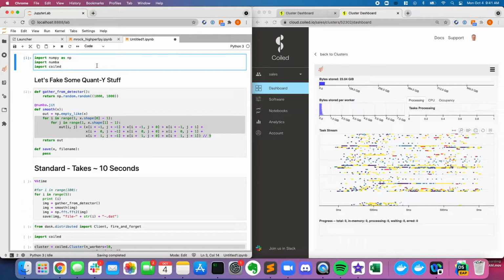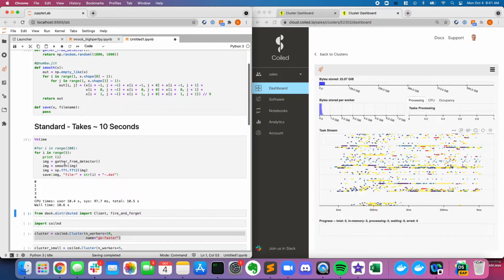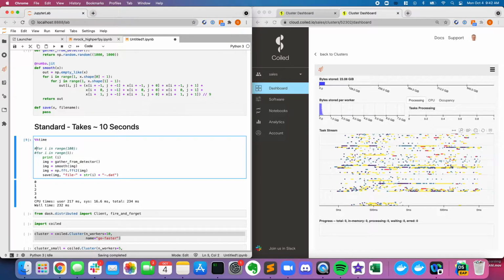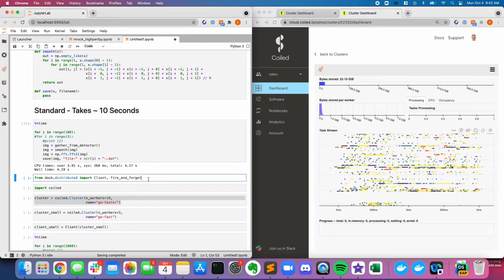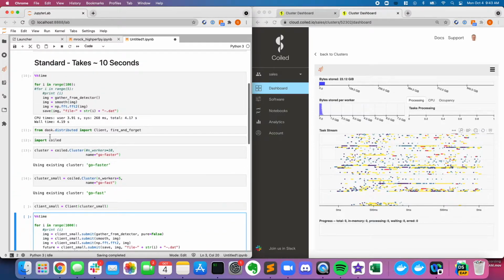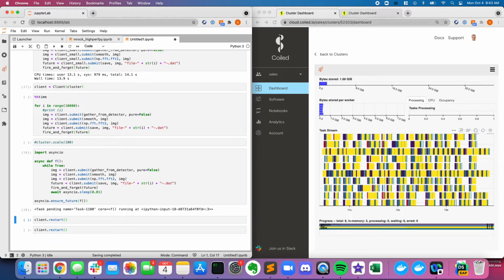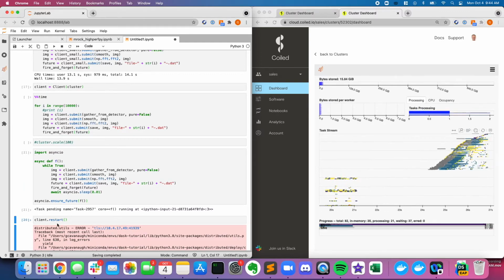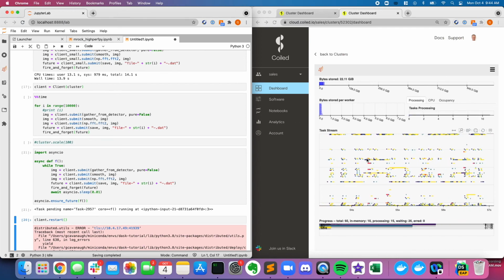Making Python Fast With Numba & Dask (Quick Example)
Let's make Python go fast.

1. Start with a (fake) signals processing workload using numpy on my laptop that takes ~10 seconds
2. 20X the data but run it in 5 seconds by changing one line of code with numba
3. 10X the data while still running in ~10 seconds with a dask cluster using just a few lines of code
4. Go really big. Simulate a real-time sensor and run it a whole bunch of times just by asking Coiled for a 100 node Dask cluster

No too shabby, right? Faster. More data. And very little additional code (which would confuse me, because I'm just copying this stuff, not writing it myself). And my 100 node cluster costs only $6.50/hour

This is based on Matthew Rocklin's High Performance Python screencast. I'll be copying more of his stuff filtered through the lens of someone who struggles to computer.